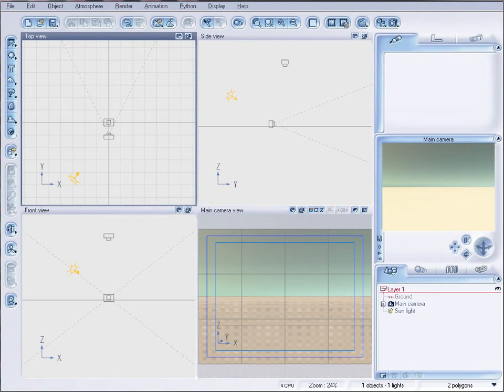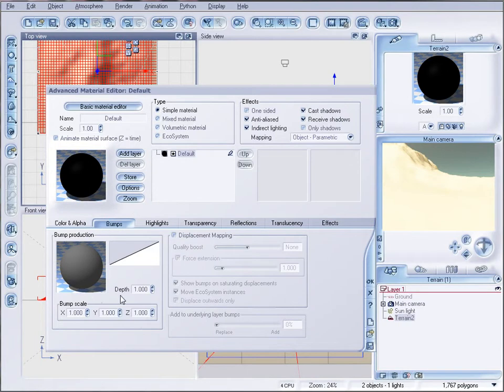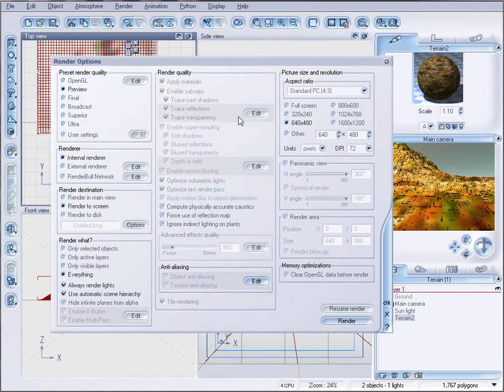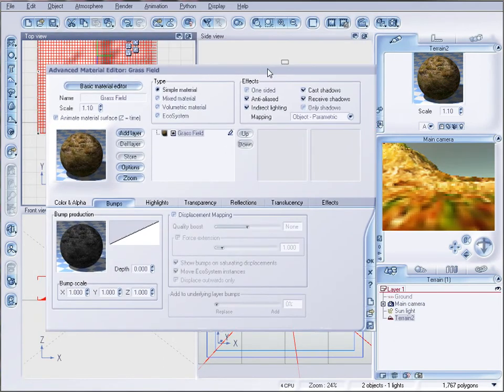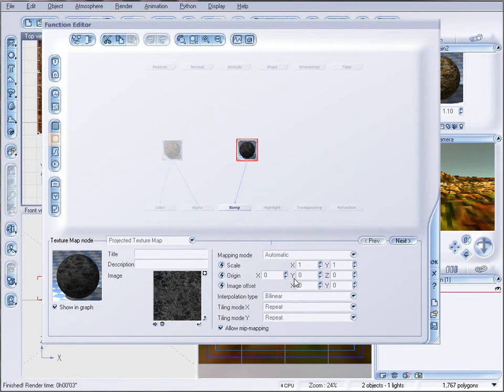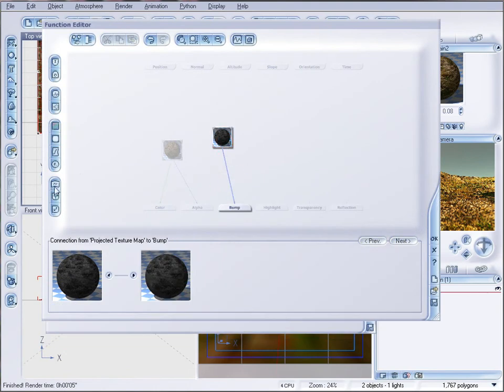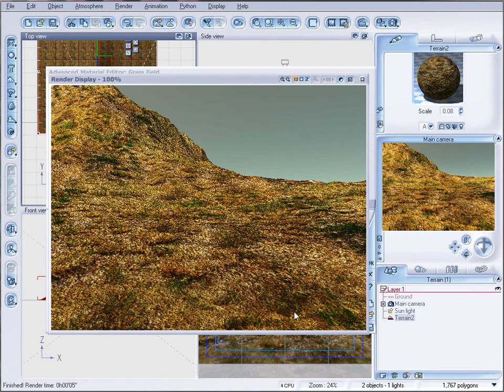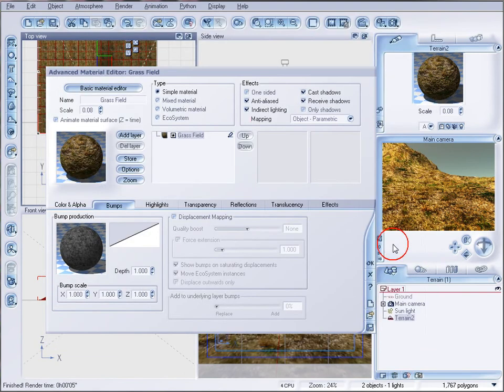Optimizing bump texture in Vue [VP3]